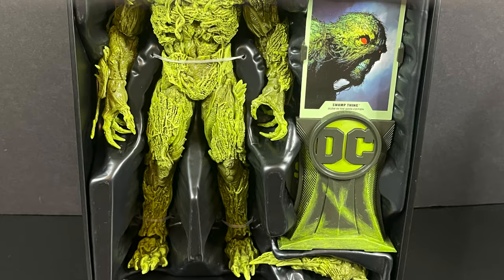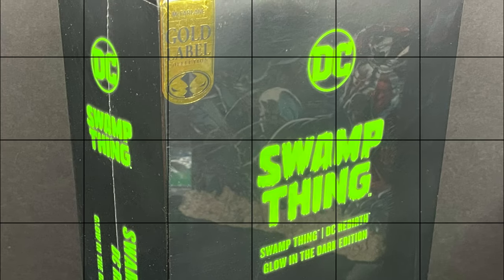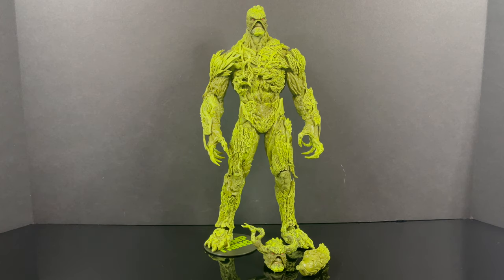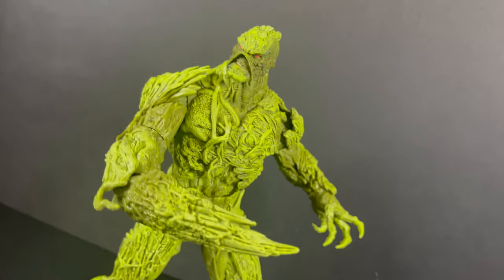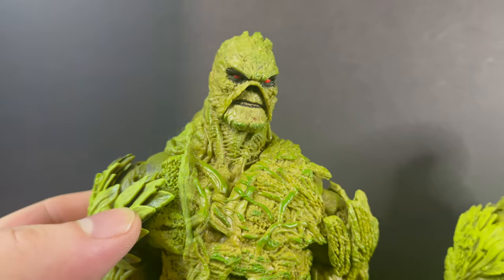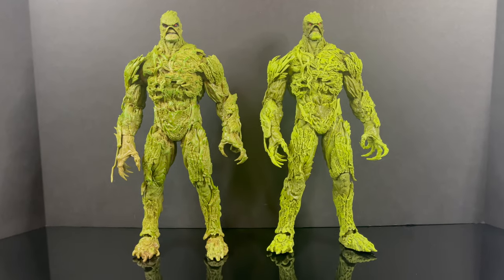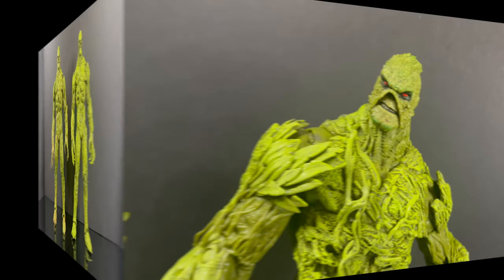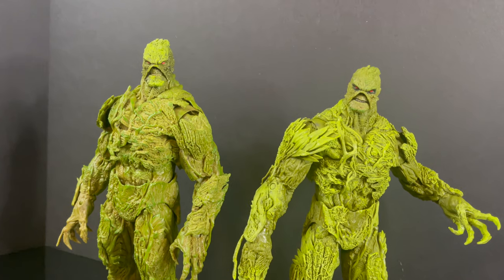2023 BIO GLOW SWAMP THING | Amazon Gold Label | McFarlane Toys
Join me as we take a look at the brand new Amazon Exclusive Gold Label, BIO-GLOW SWAMP THING!

The Riddler: